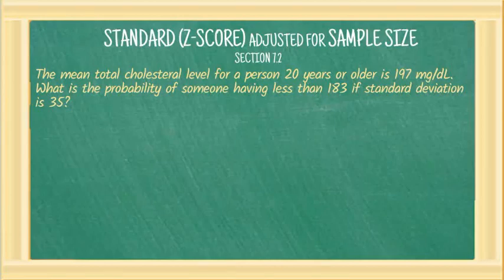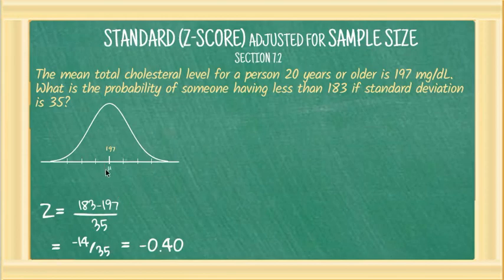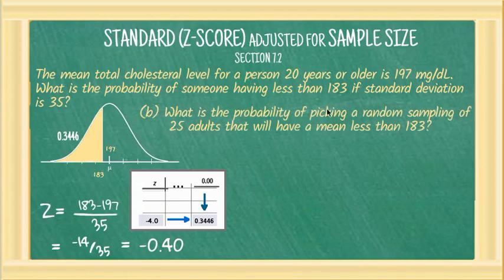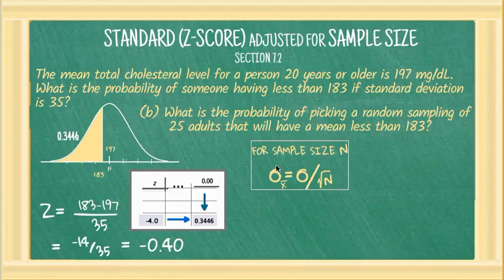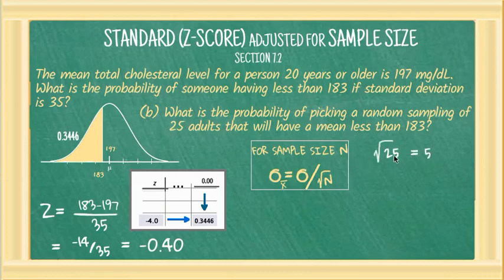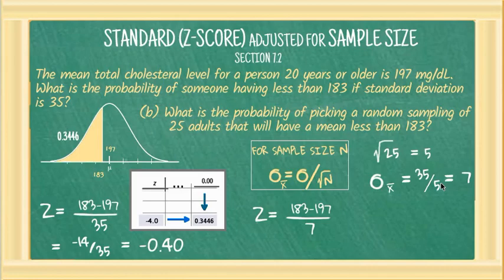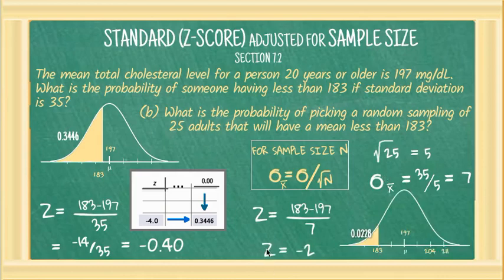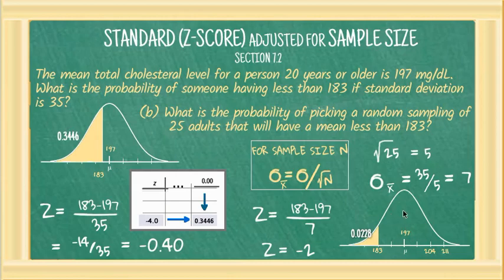M154 Ch07S02 Calculate Z Score adjusted for Sample Size